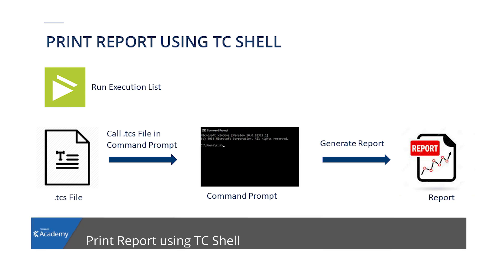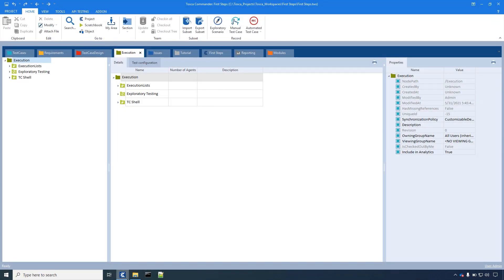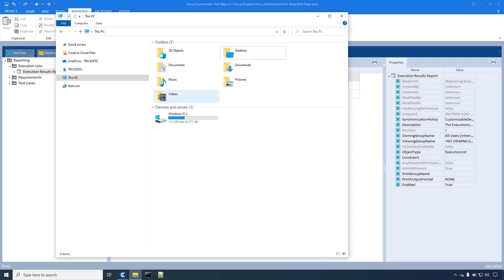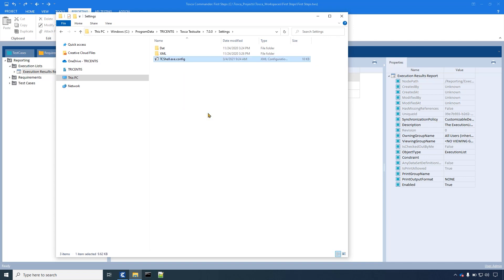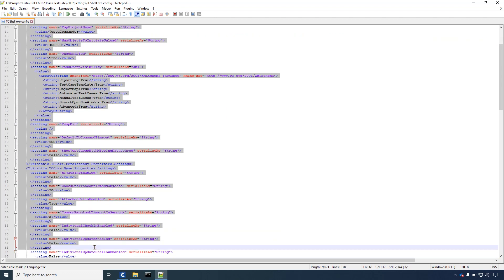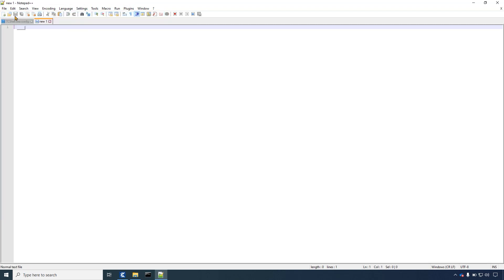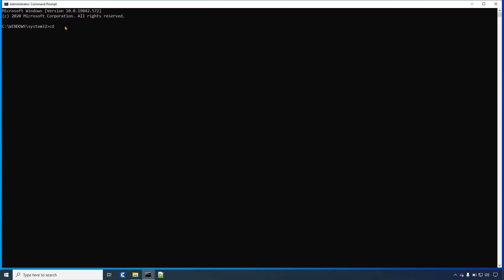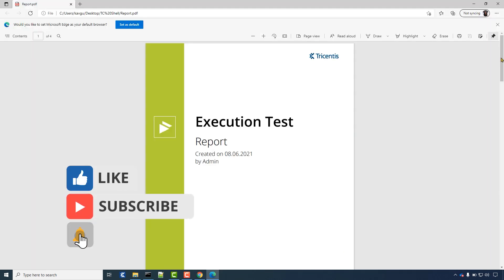Print Report Using TC Shell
Explore the TC Shell with the help of this video. After watching this video, you will learn to print an Execution List Report without any manual process.

Tosca Version used in this video: Tosca 14.0.